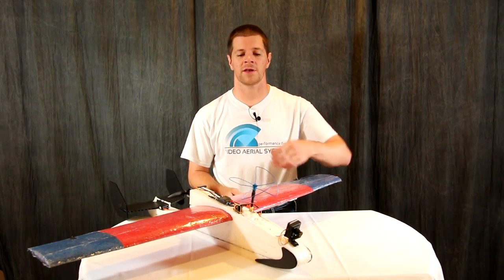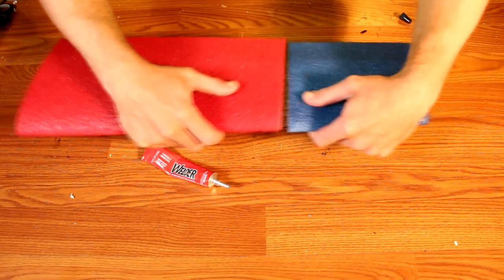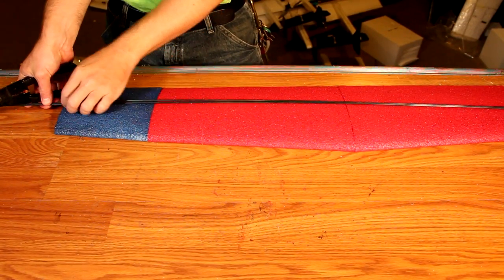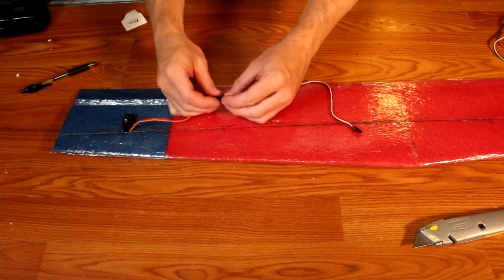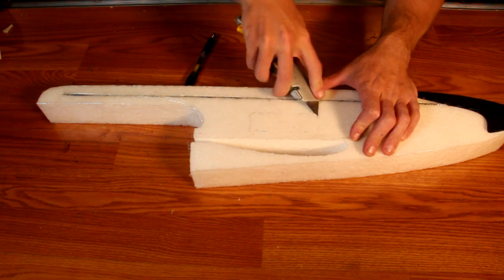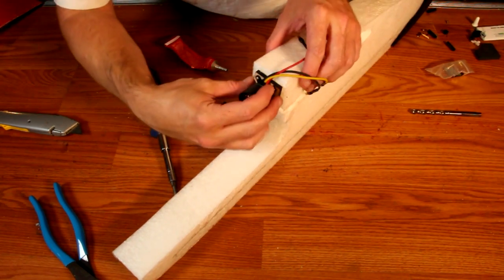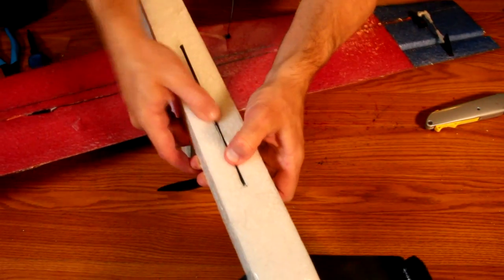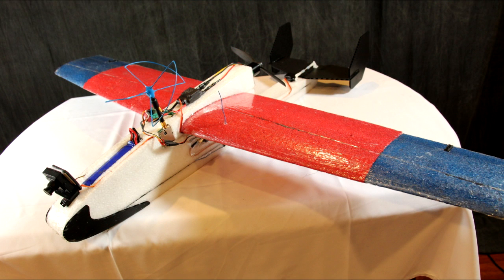Build the VAS Spark Sport airplane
In this video I explain how to build the VAS Spark Sport airplane.

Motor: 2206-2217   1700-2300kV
Prop: 6"
Center of gravity: 12" back from nose